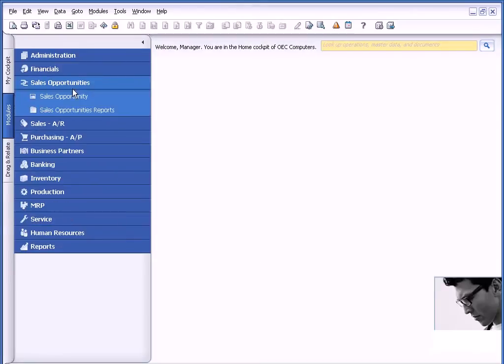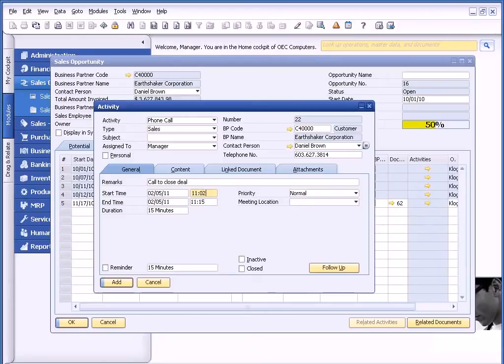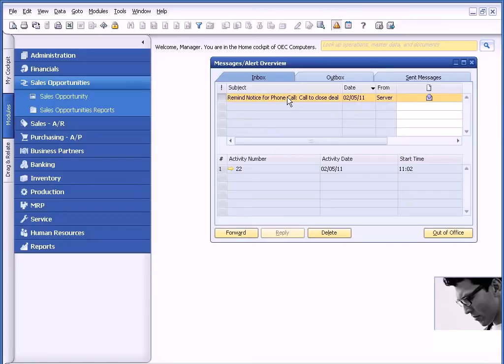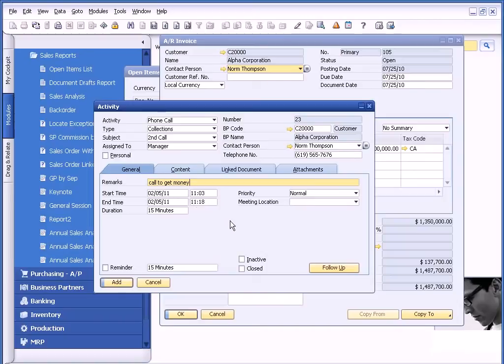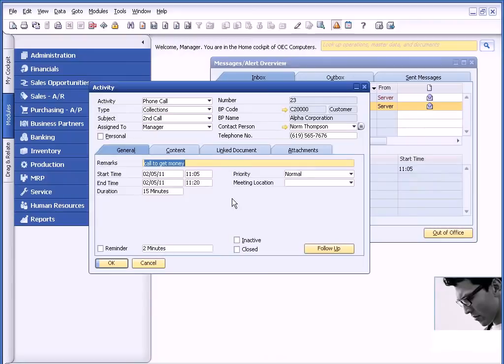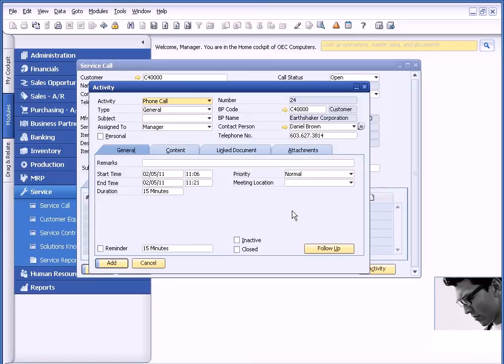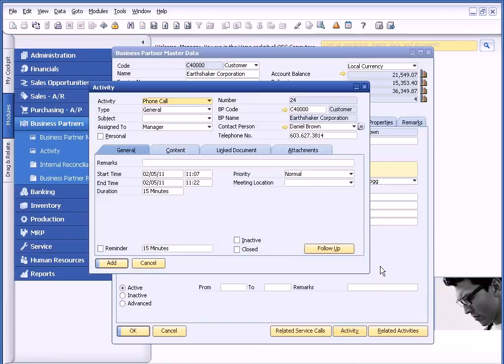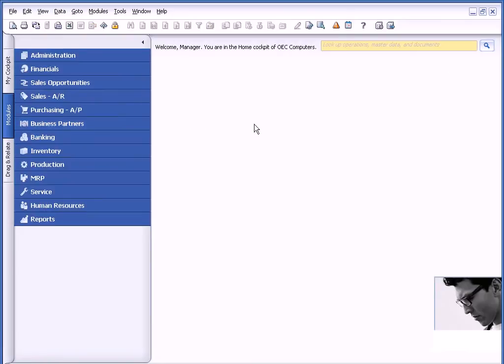How to use Activities in SAP Business One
See how you can use Activities in SAP Business One to manage your business proactively.